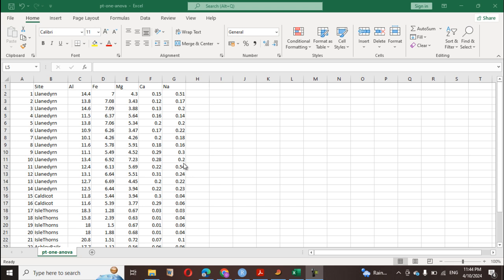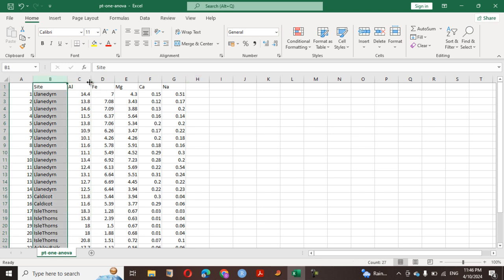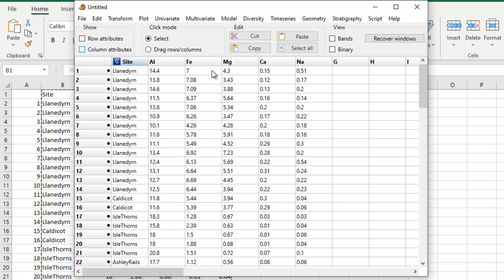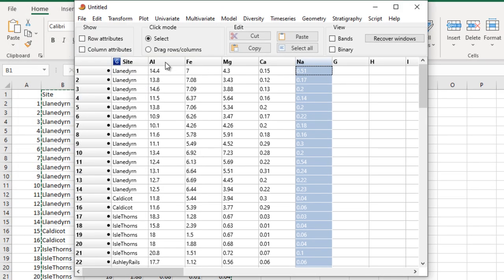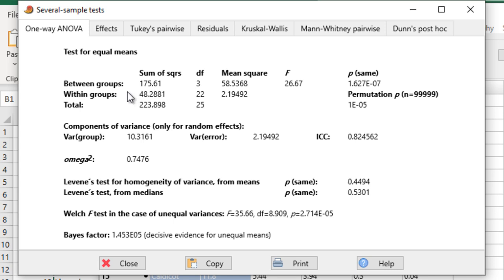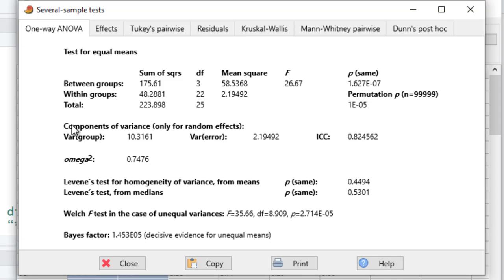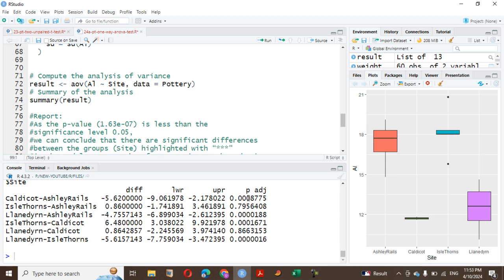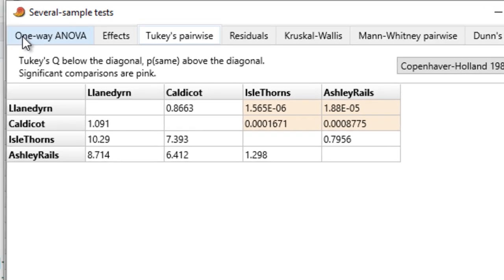19. Parametric Test: One-Way ANOVA in PAST Software